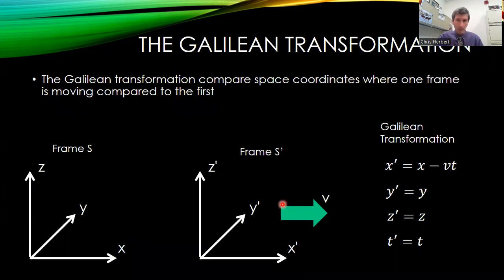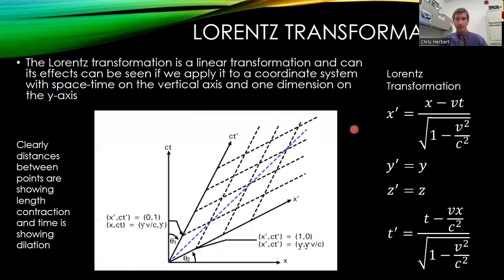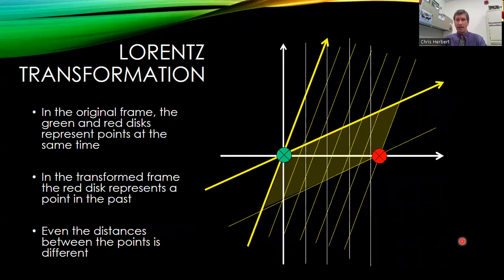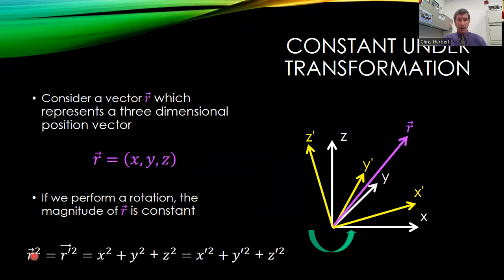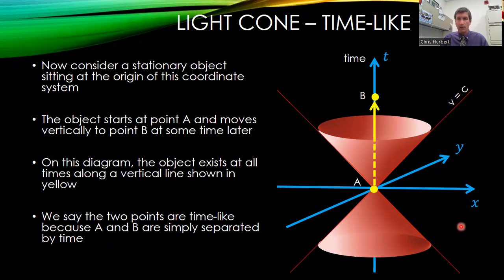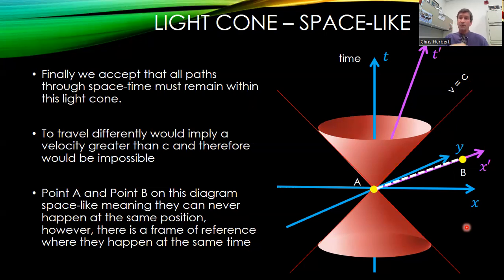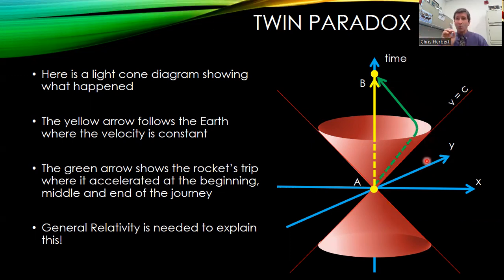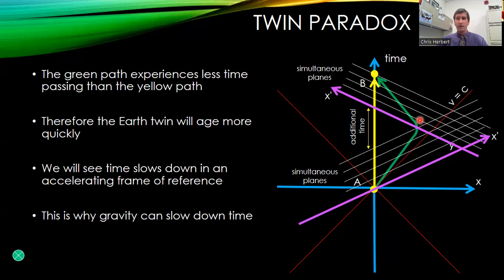PHYS 203 Chap 5 Sec 5 - Lorentz Transformation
Chapter 5 - Relativity
Sec 5 - Lorentz Transformation